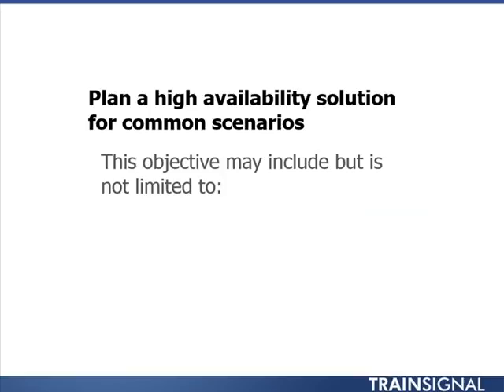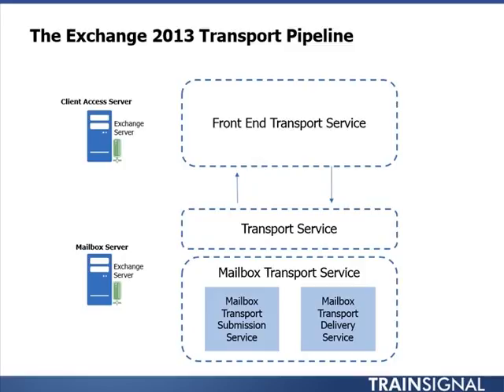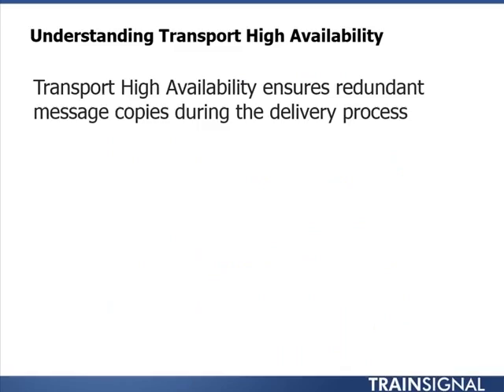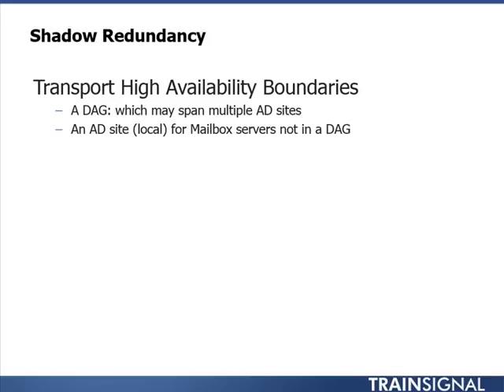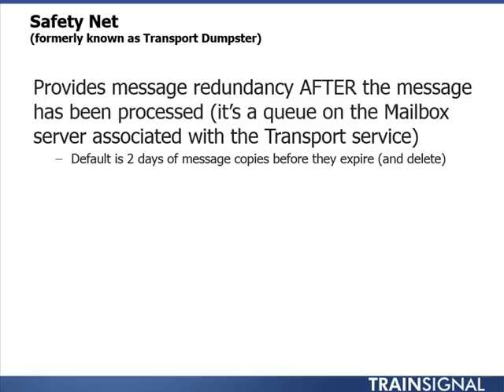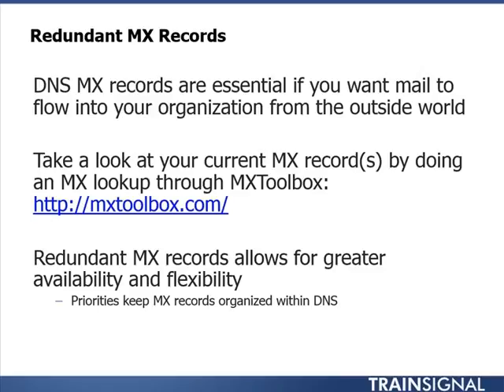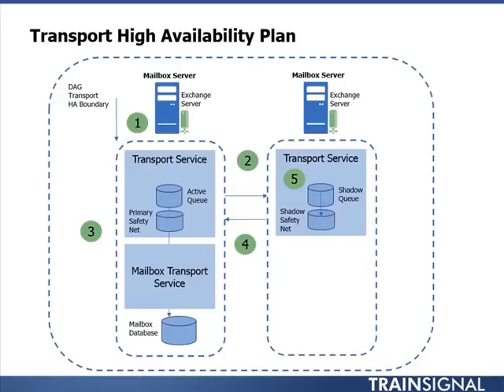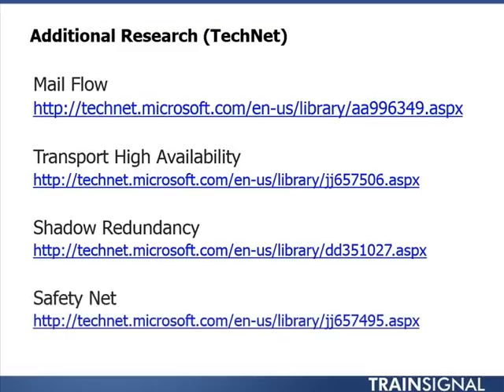02 Exchange Server 2013 step by step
Plan install ,configure and mange transport rule